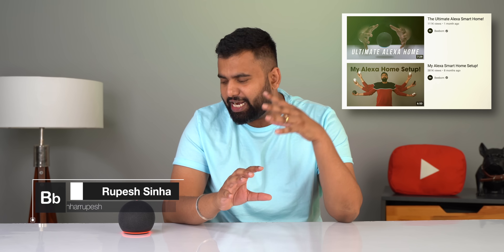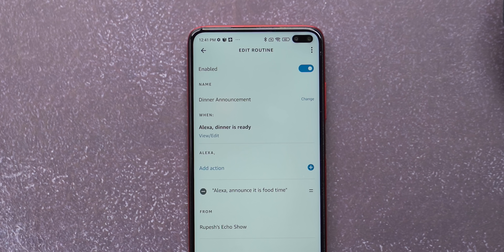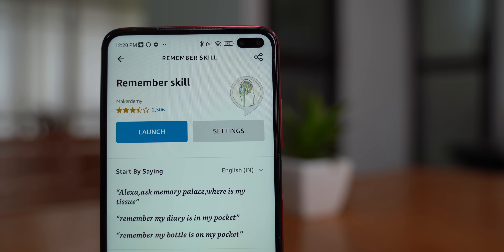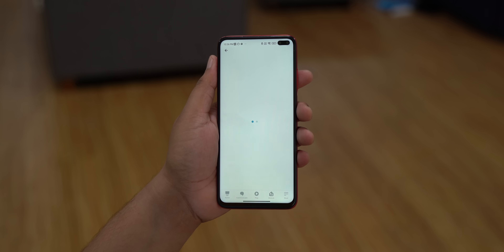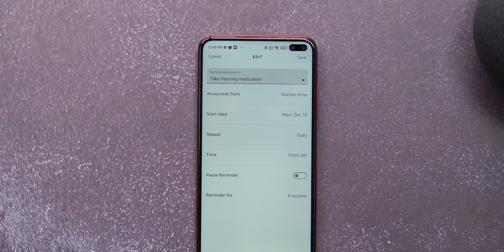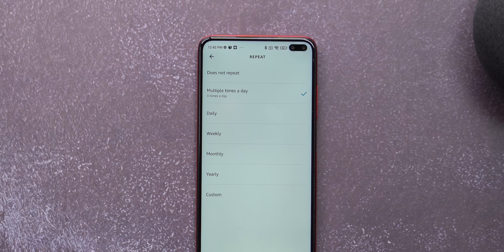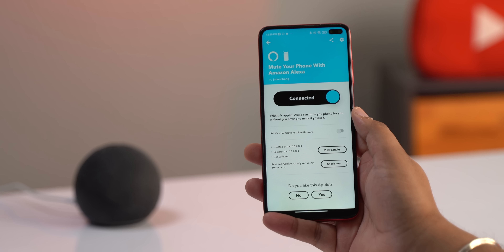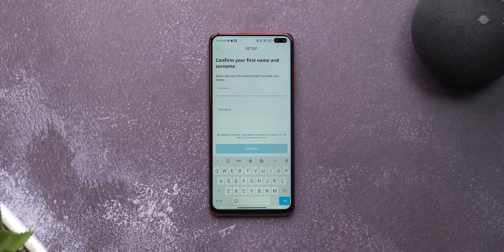How to Use Alexa Like a Pro!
We have already showed our ultimate Alexa smart home setup but now, it's time to focus more on Alexa. In this video, we show you how to use Alexa like a pro, talking about some very useful Alexa skills, Alexa routines, Alexa features and hidden Alexa tricks.

Alexa Amitabh Bachchan Celebrity Voice Skill
Remember Skill
Just Watch Alexa Skill
Echo Dot 4th Gen